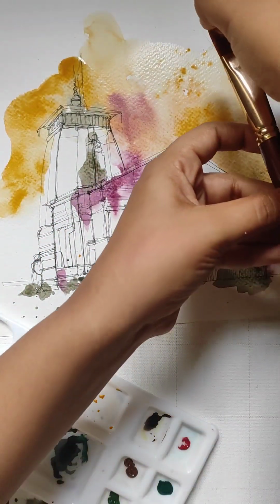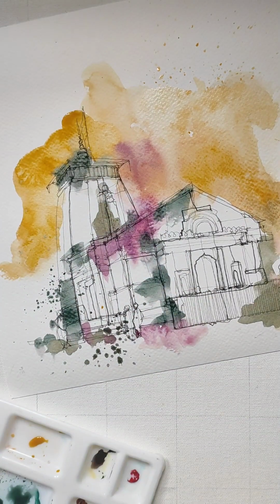Quick and Easy Watercolor Urbanscape Painting Tutorial | Kedarnath Jyotirlinga | Temple Architecture